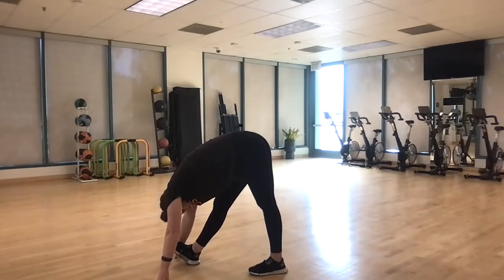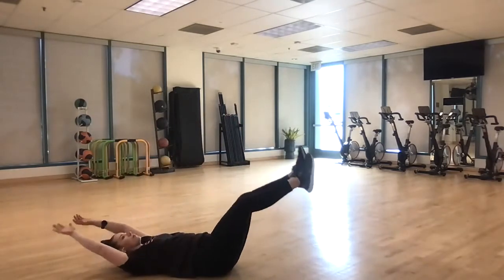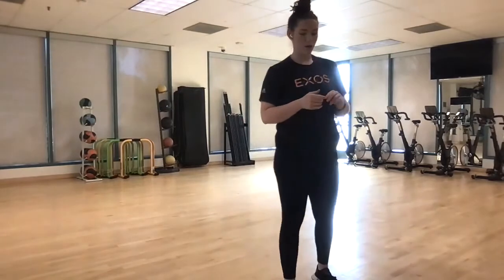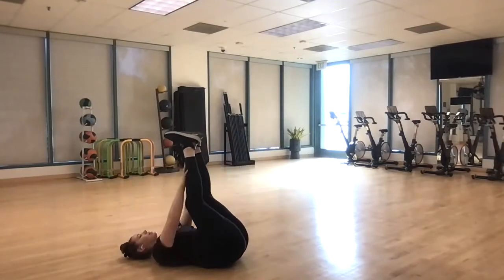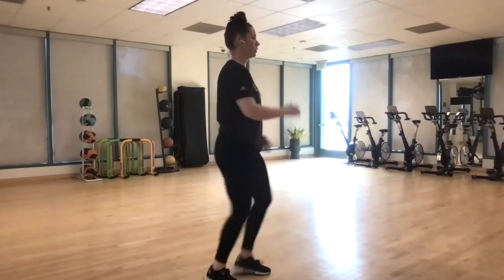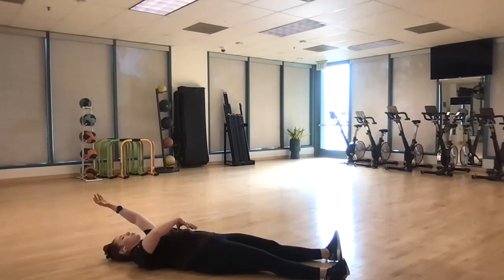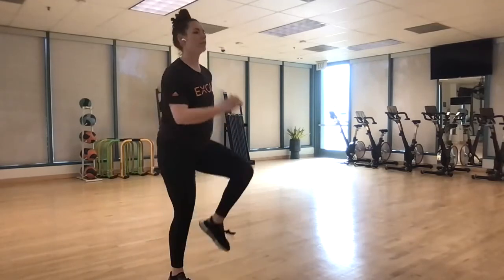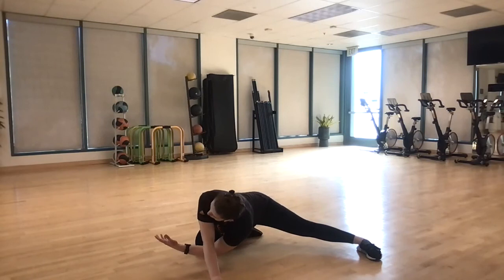Exercise w Exos 11 11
Join coach Jazzi and we spell out Autumn